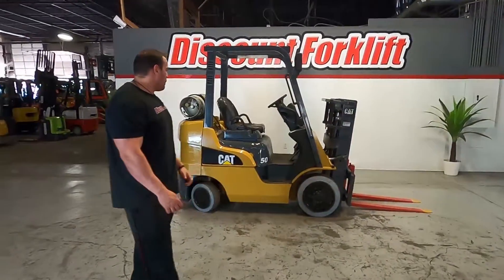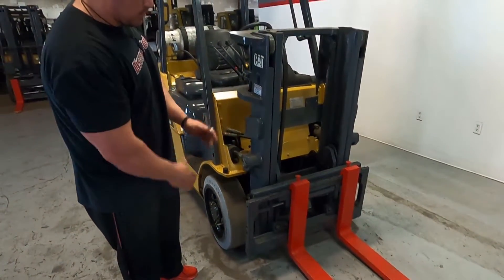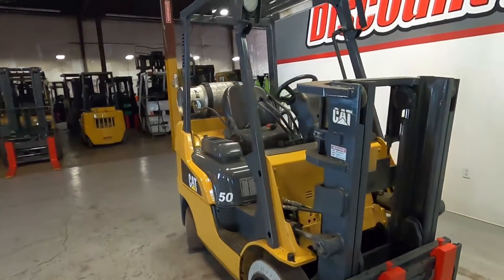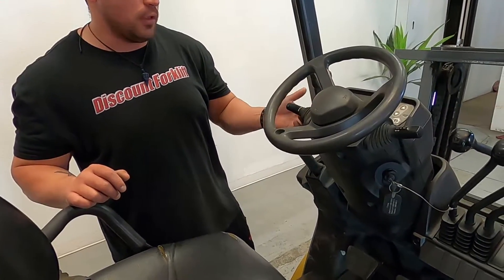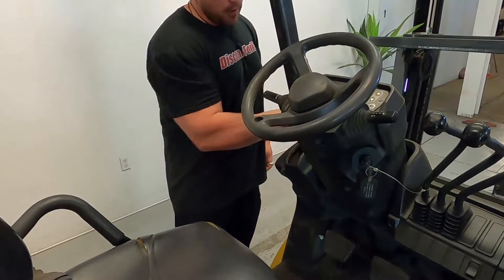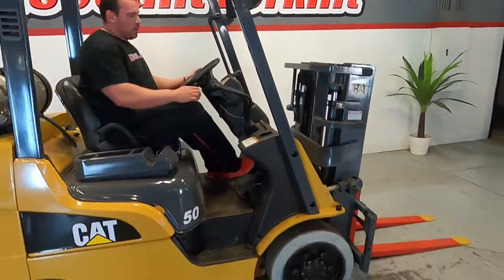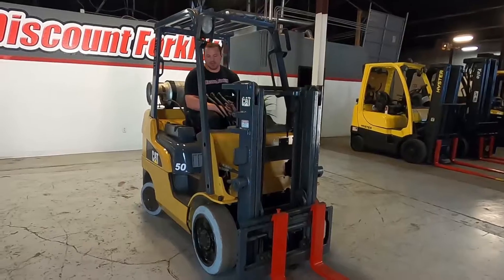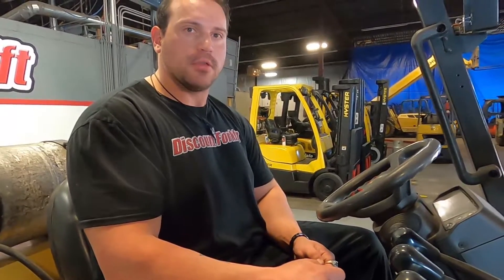CATERPILLAR 2C5000 5,000lb LP (Propane) #1746 - Forklift for Sale